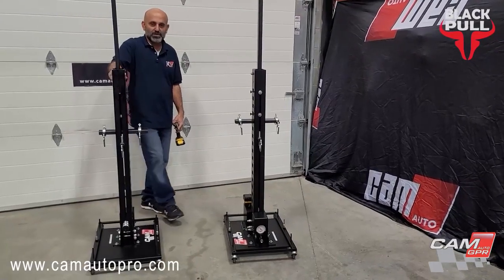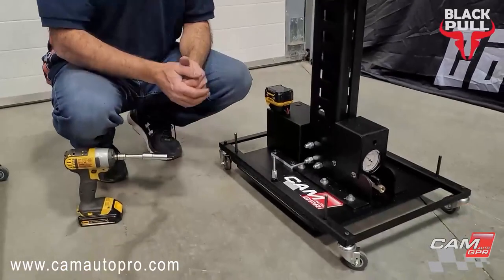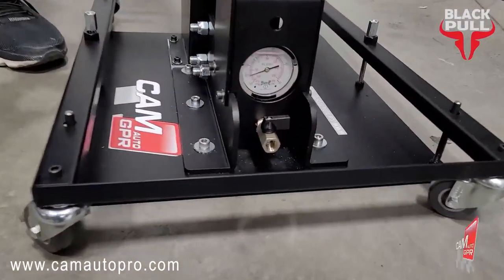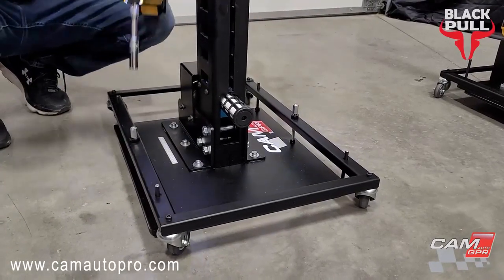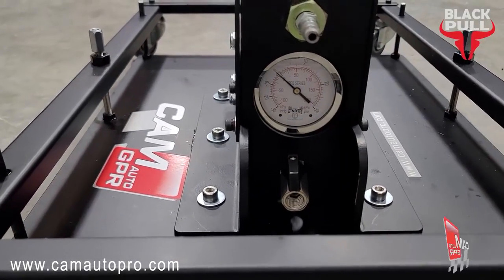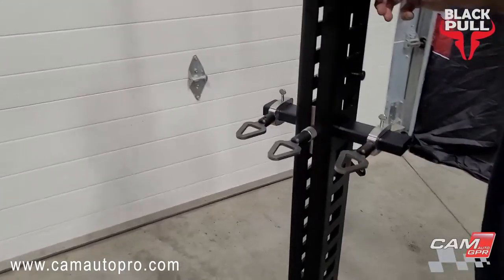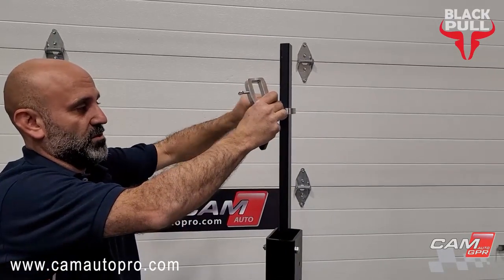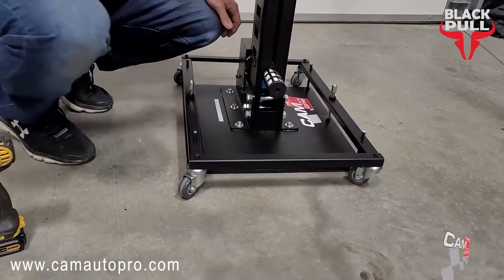Black Pull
CAMAUTO BLACK PULL-C is your best solution to fix dents anywhere, even without air.
CAMAUTO BLACK PULL-A is your best solution to fix dents anywhere.